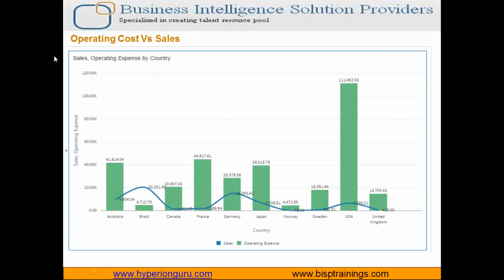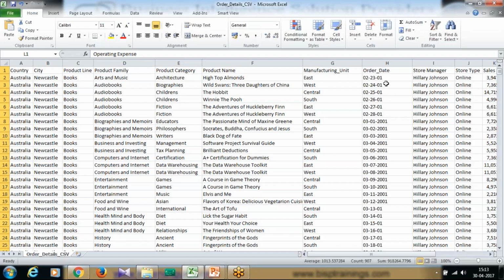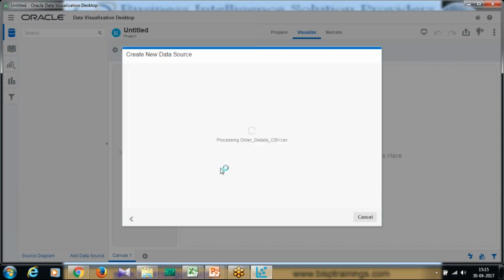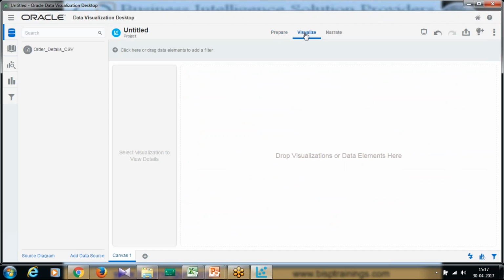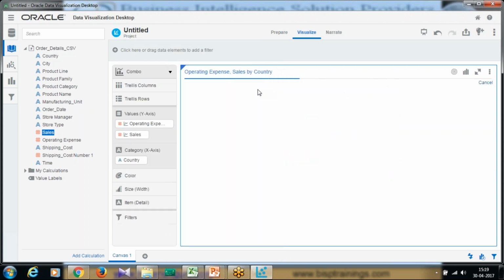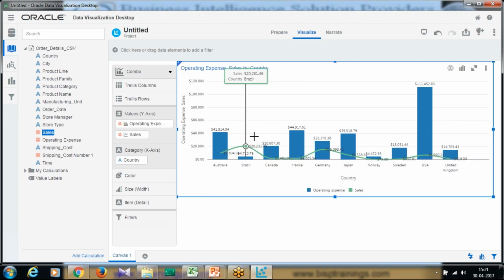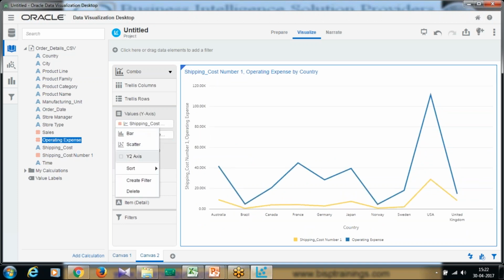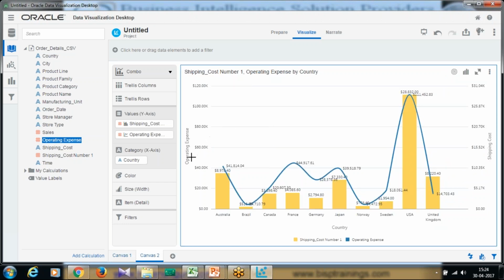OBIEE Data Visualizer